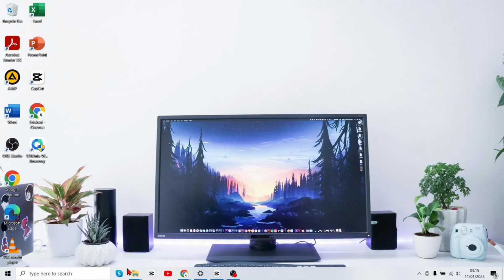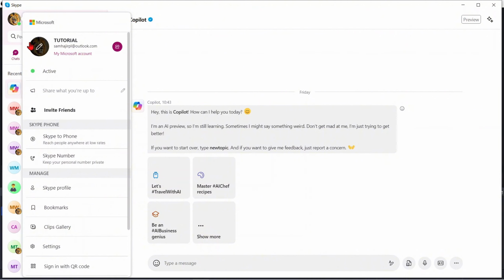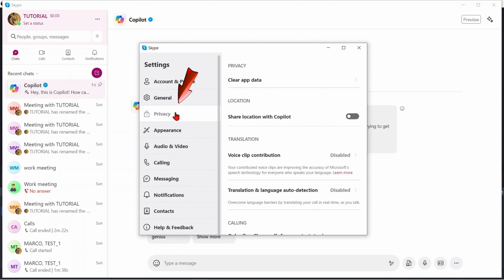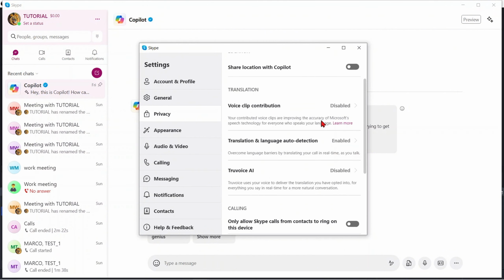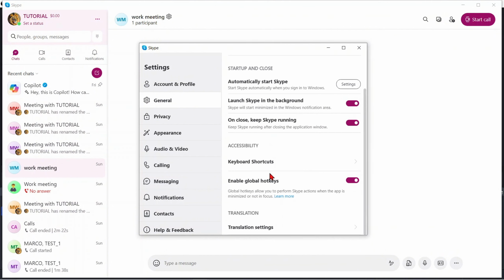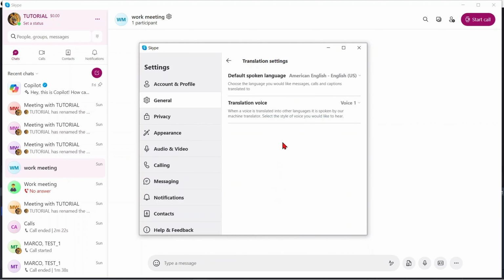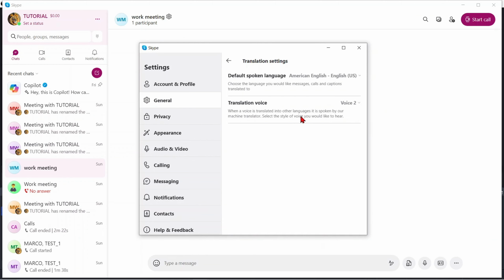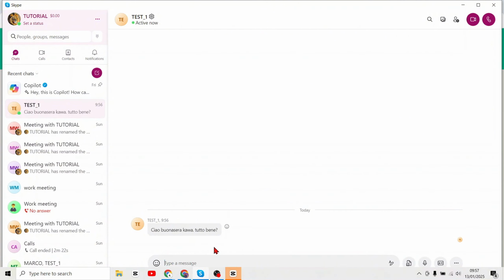How To Make A Translator In Skype PC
How to make a translator in skype application - The new Skype allows you to talk directly to foreigners 'fluently' even if you don't speak a foreign language. How? You can use the Skype translator feature on your computer.